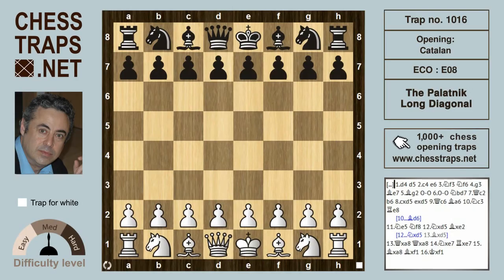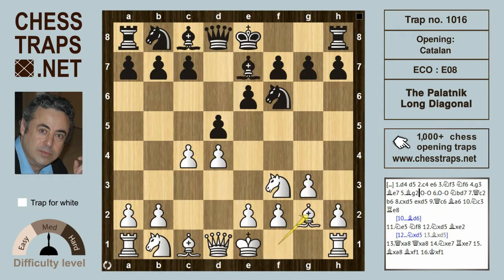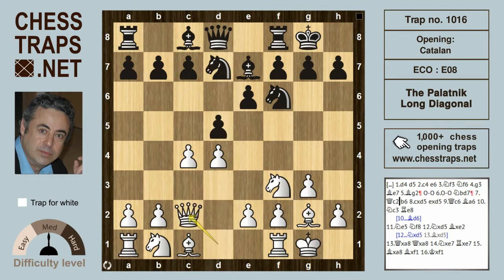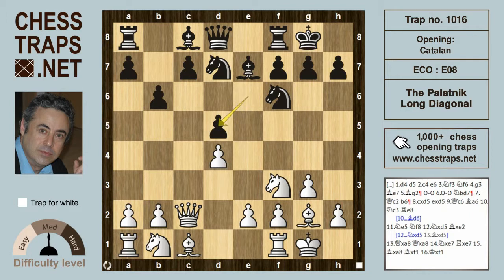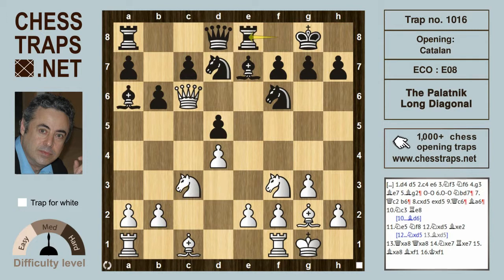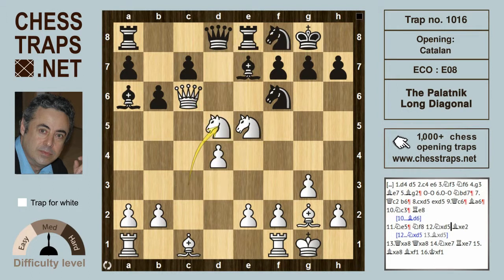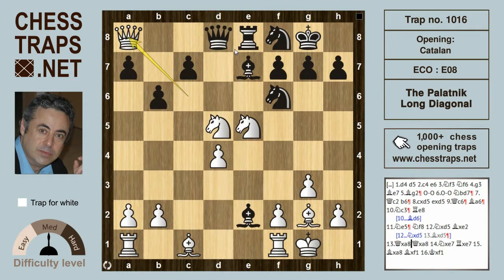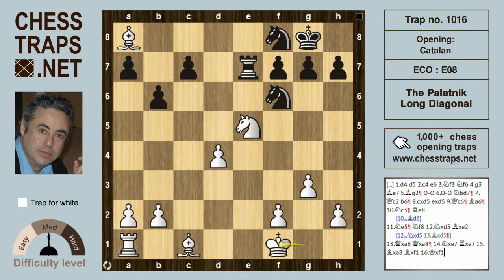Catalan - The Palatnik Long Diagonal (trap no. 1016)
Exploiting the Long Diagonal (Palatnik - Valinis 1992)
1.d4 d5 2.c4 e6 3.Nf3 Nf6 4.g3 Be7 5.Bg2 0–0 6.0–0 Nbd7 7.Qc2 b6 8.cxd5 exd5 9.Qc6 Ba6 [9...Rb8 10.Bf4] 10.Nc3 Re8 11.Ne5 Nf8 12.Nxd5 Bxe2 13.Qxa8